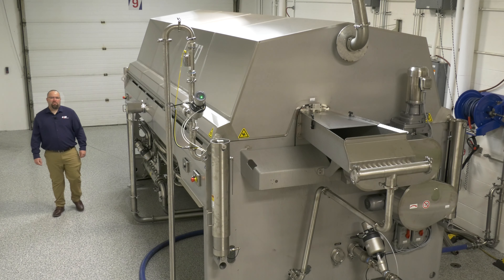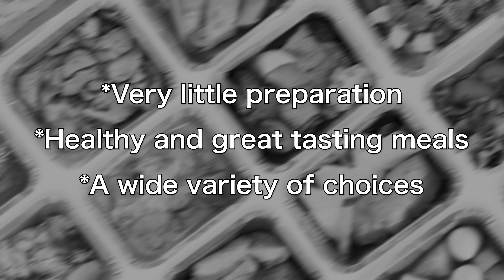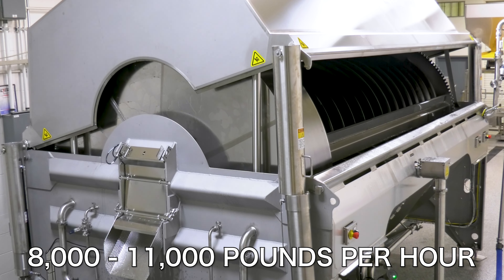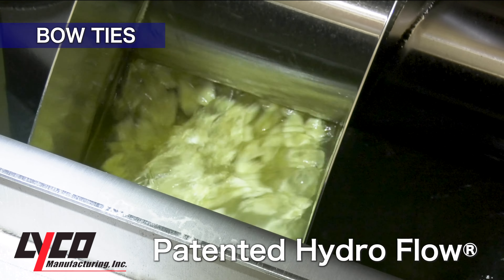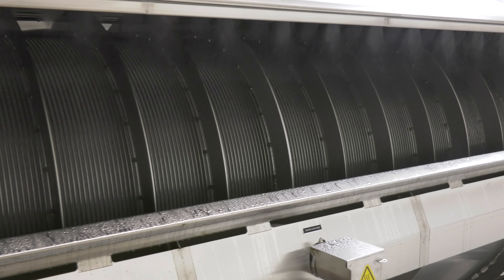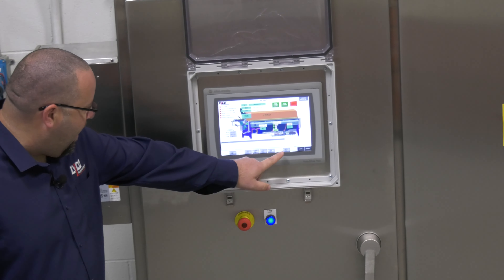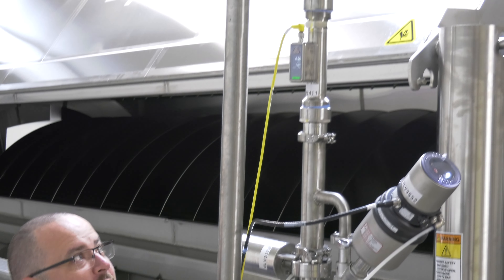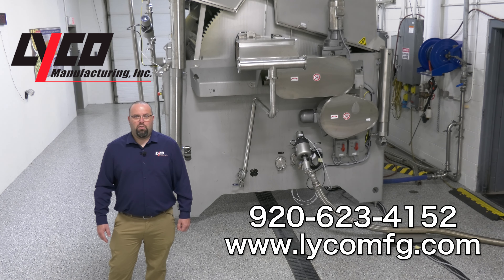High Capacity Clean Flow® Pasta Cooker | Continuous Cooker | Frozen Food Processing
Clean-Flow Blanchers address the need for faster sanitation clean up time. Customers say this design is “The best pasta and rice cooker in the world!”